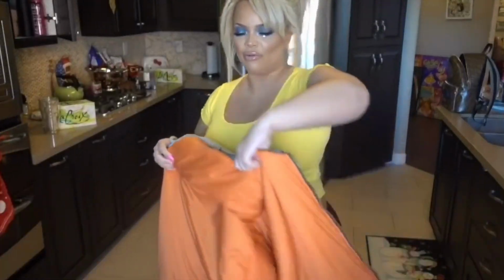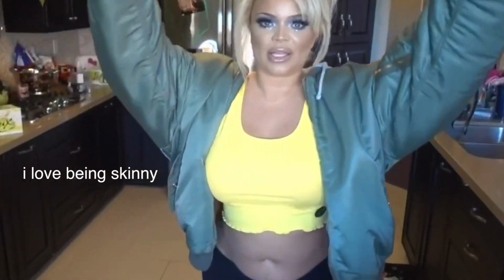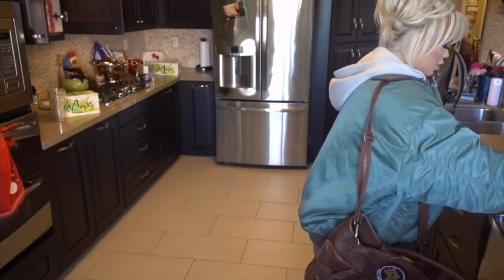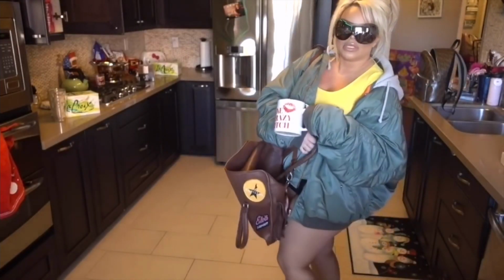if trisha paytas edited like me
ill be uploading a video of mine very soon but just had a bit of fun with this video so enjoyyyy

this is kinda a mix of my editing and Emma's but oh well lol

this is all love to Trisha. love that girl x